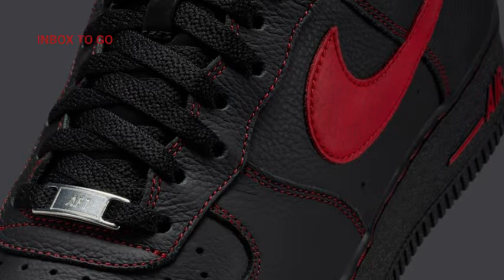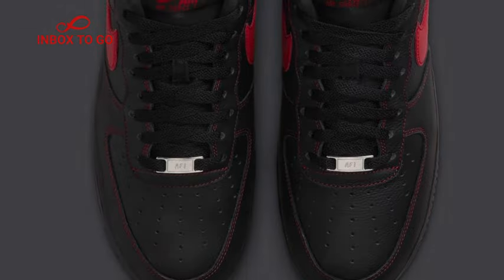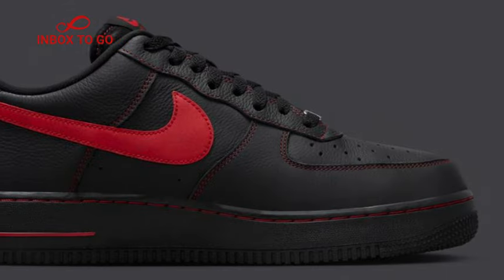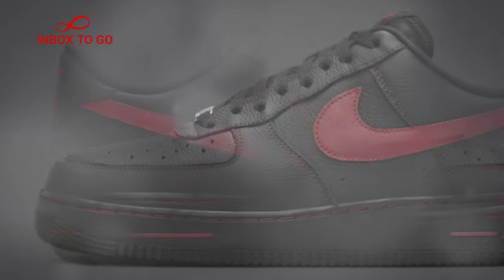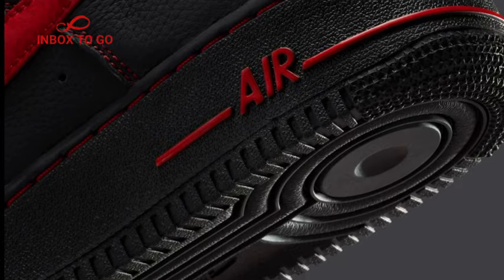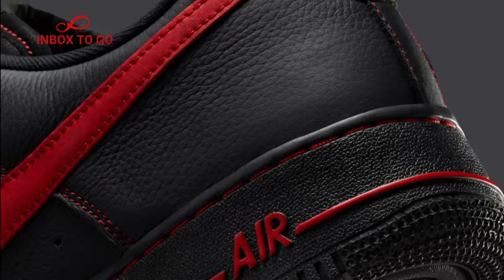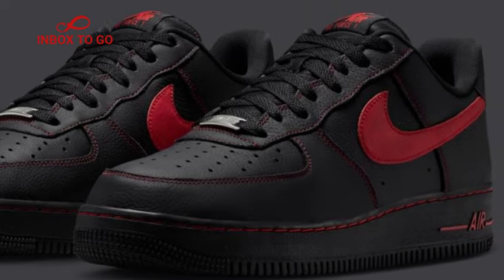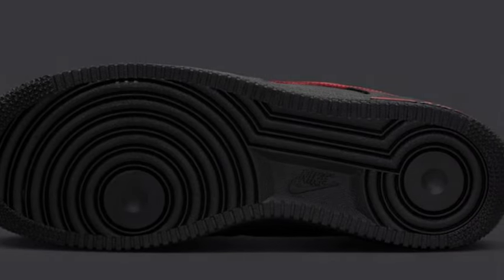Nike Air Force 1 Low BRED 2025 🔥 | Classic Colors, Fresh Vibes!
OFFICIAL LOOK + RELEASE INFO

Nike LIFESTYLE SHOES 2025 for MEN

STYLE CODE: HQ2037-005

Nike reimagines a legend for Fall 2025 with the Air Force 1 Low “Bred,” a bold nod to the iconic black-and-red color scheme rooted in MJ’s infamous “Banned” Air Jordan 1. The sneaker features a base of tumbled black leather, enhanced by striking red Swooshes and branding hits on the heel, tongue, and midsole. Subtle yet impactful, red stitching outlines each panel, while a chrome lace dubrae adds a polished edge. Underfoot, the clean black sole keeps the look classic and grounded. While the Air Force 1 has undergone countless transformations over the decades, this edition captures history with crisp execution. By channeling the high-drama energy of the original “Banned” theme—without flashy updates or unnecessary tweaks—Nike delivers a timeless tribute with just the right attitude. The “Bred” AF1 Low isn’t just another colorway; it’s a story retold through leather and thread. Look for this pair to drop later in 2025 via Nike.com.